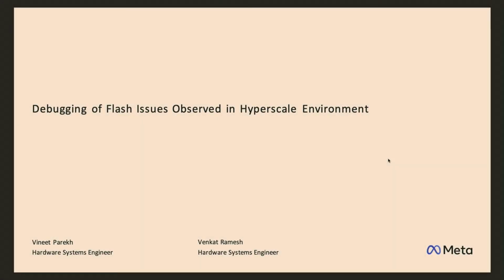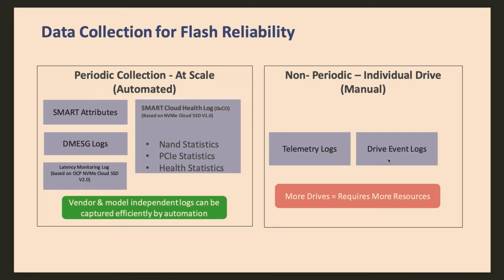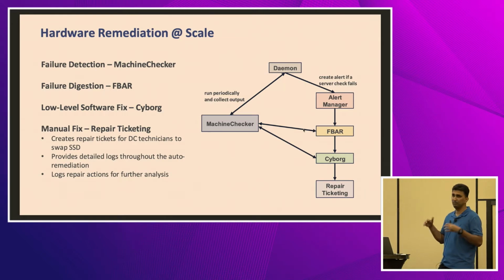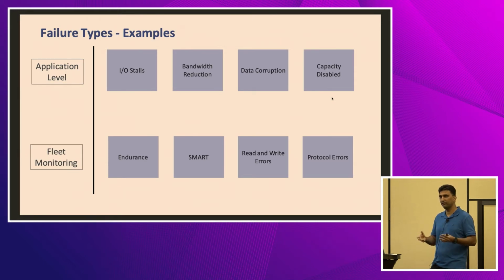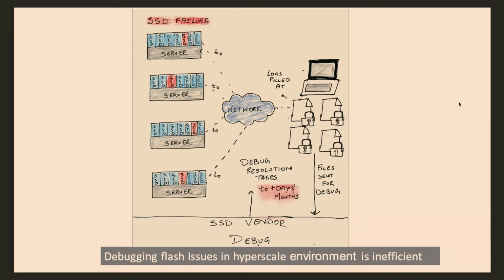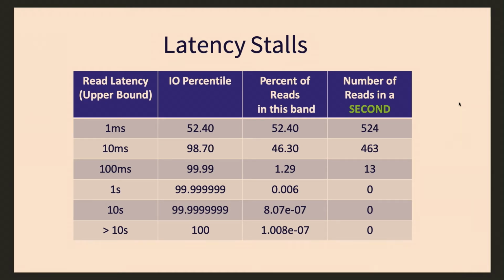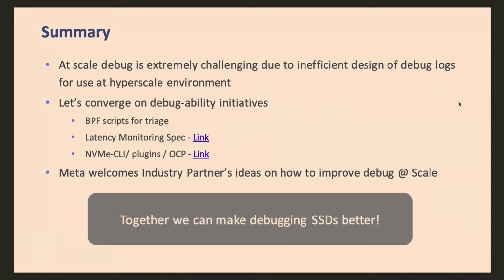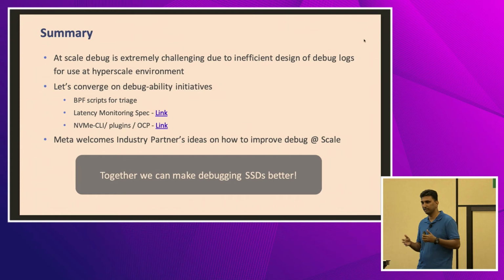SDC2022 – Debugging of Flash Issues Observed in Hyperscale Environment at Scale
A deep dive of the methodology and tooling that we use at Meta, to improve debuggability of failures in the datacenters, especially for failures on components like SSDs where privacy requirements might prohibit us from sending the components back for FA or add custom instrumentations in our datacenter. In particular, we will talk about how the tool tracewatch coupled with Latency Monitoring log page helps us trigger trace collection on failures using BPF based triggers. We will present the retrace tool which can then be used to analyze the captures in a variety of format, convert between the different formats and filter down to the stack of a single I/O from application layer down to the drive. We will present dialog, our collection mechanism for file system based logging, the sanitization process, etc. Finally we will talk about ways in which we’re collaborating with the industry to design efficient logging built into flash drives.

Learning Objectives
Flash reliability at scale in a hyperscale environment
Types of Flash issues we see in a production enviornment
Methods to efficiently debug some of the most challenging application level issues seen in production
Design of better logging for efficient debugging

Presented by Vineet Parekh, Meta and Venkat Ramesh, Meta